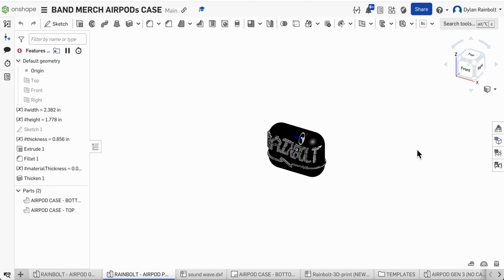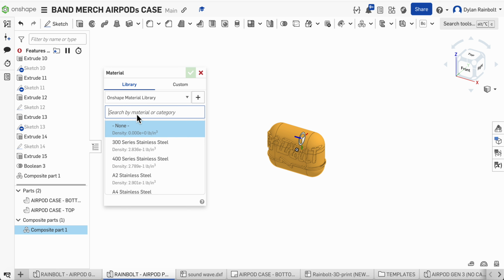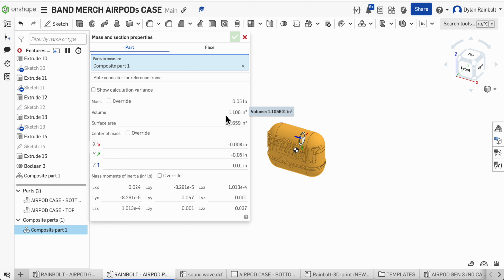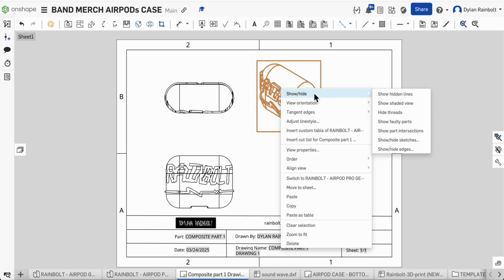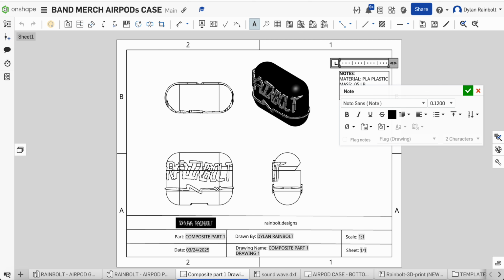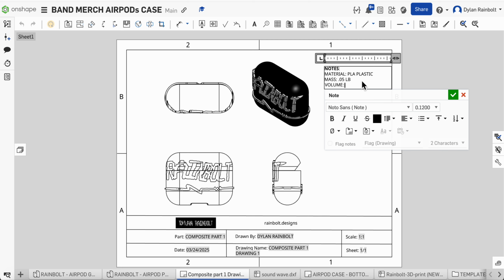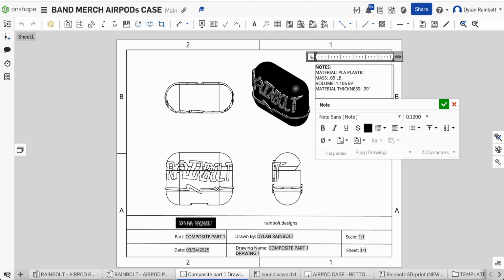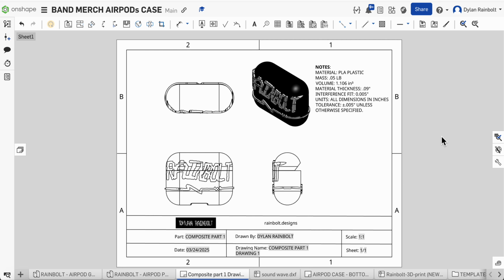ONSHAPE TUTORIAL: ASSIGNING MATERIAL, MULTIVIEW DRAWING, AND ADDING NOTES (2.1.5 - PRESENT SOLUTION)